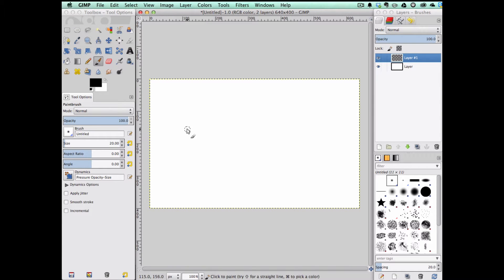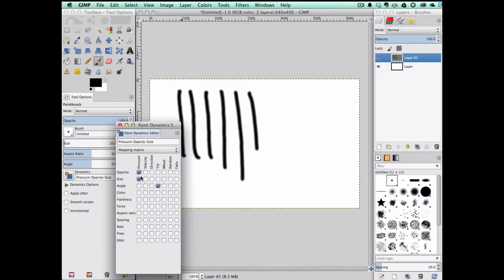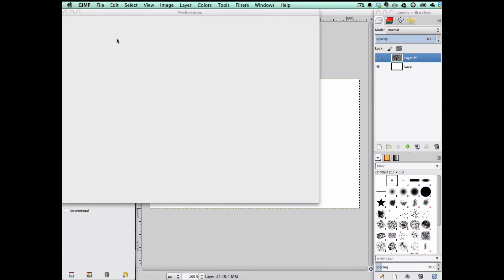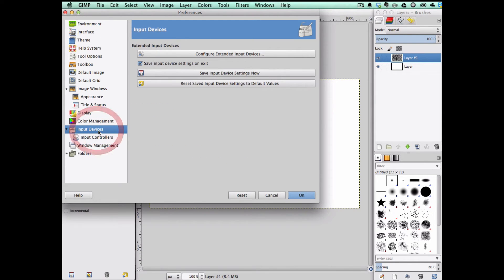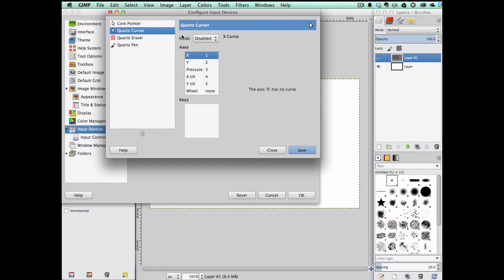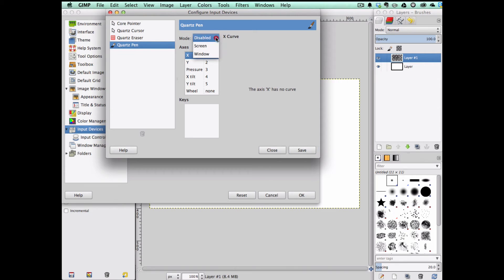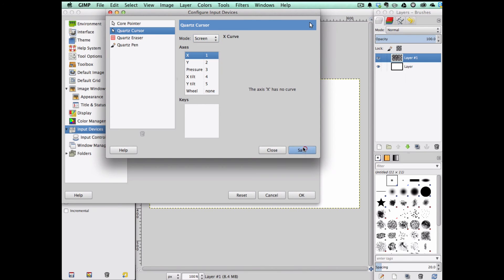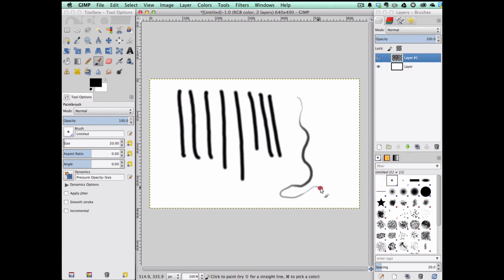Wacom tablet pressure not working on GIMP - Mac OS X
I really wanted to use GIMP for my digital illustrations, but I remember why I haven't, every time I try it the pressure sensitivity of my stylus on a Wacom tablet doesn't work. Today I found the solution and this video is only a reminder for myself. I found the solution on the following (Thank you otrotipomas). You can jump to second 18 to watch the solution.